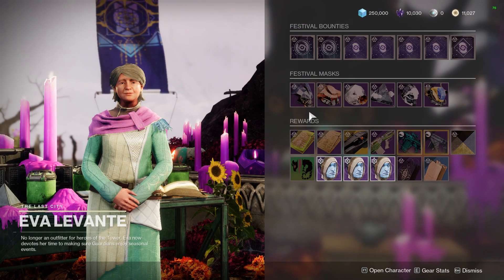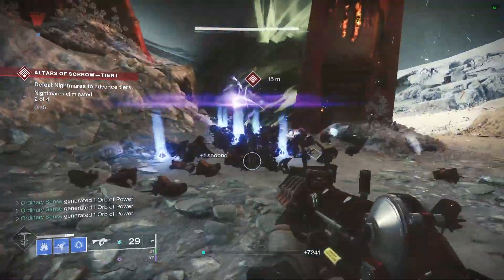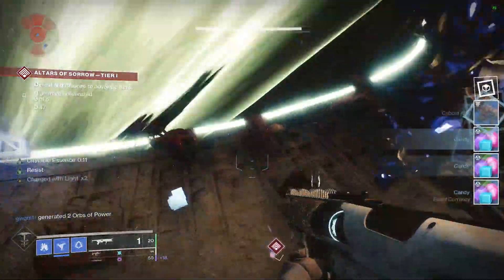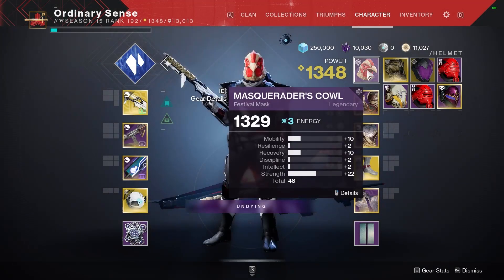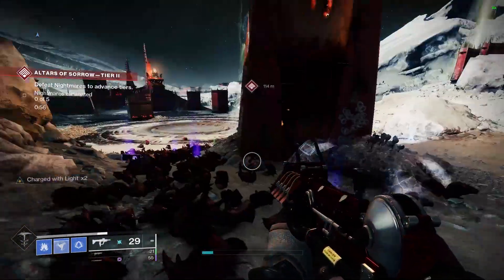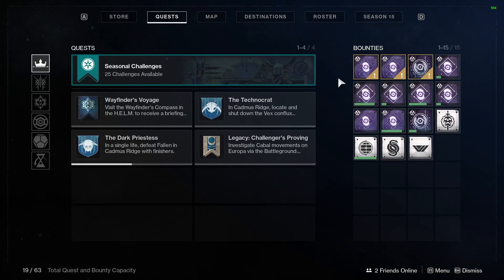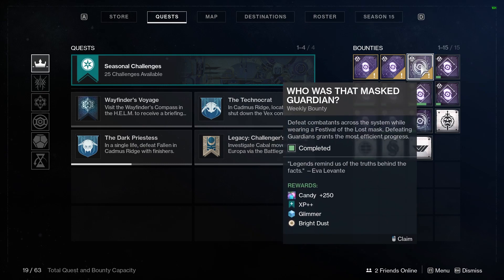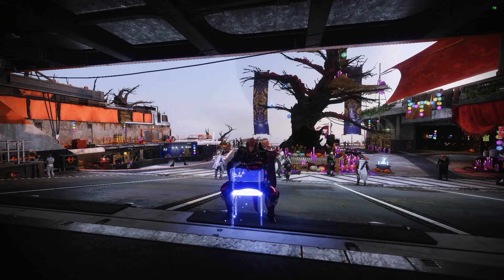How To Farm Candy For Festival Of The Lost SOLO In Destiny 2 - How To Get Candy FAST!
a quick and simple video to explain how you can farm candy fast in destiny 2 completely solo. Best location to farm candy in destiny 2 for festival of the lost. How to earn candy quickly to buy masks festival of the lost destiny 2 2021.

How To Farm Candy For Festival Of The Lost SOLO In Destiny 2. How To Get Candy FAST! how to obtain candy destiny 2,best way to get candy in destiny 2. festival of the lost candy destiny 2. how do i get candy destiny 2. how to get candy solo destiny 2. how to get candy to buy masks festival of the lost. fastest way to get candy in destiny 2. where can i get candy destiny 2. where do you find candy destiny 2. where do you collect candy destiny 2. get candy in 10 minutes destiny 2.